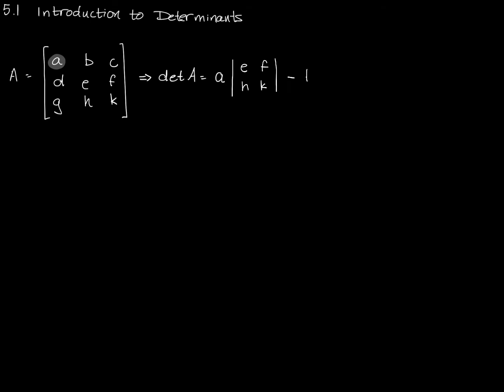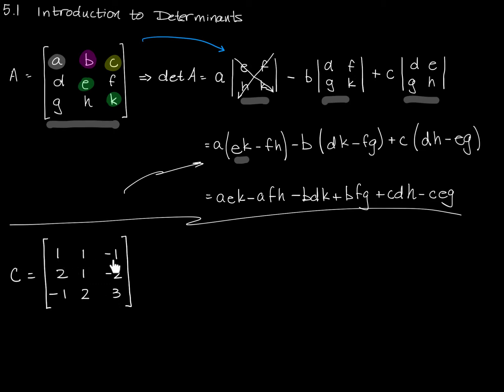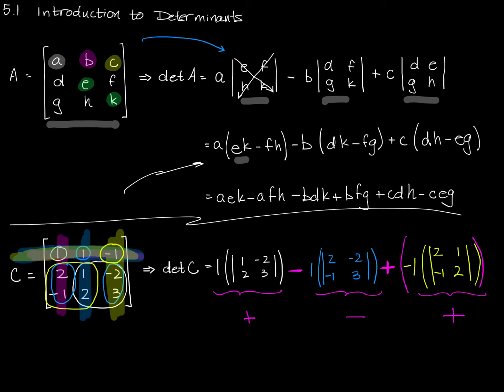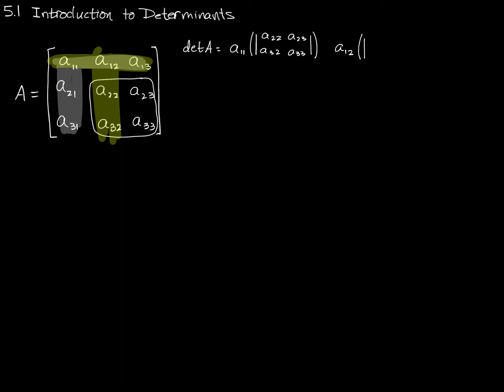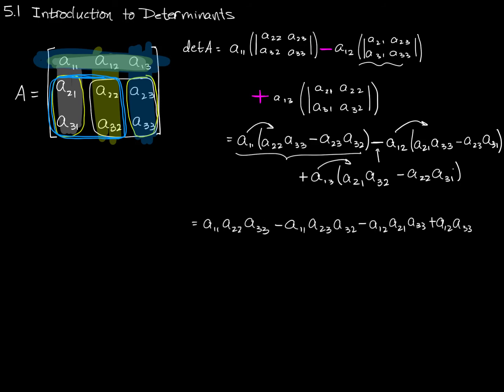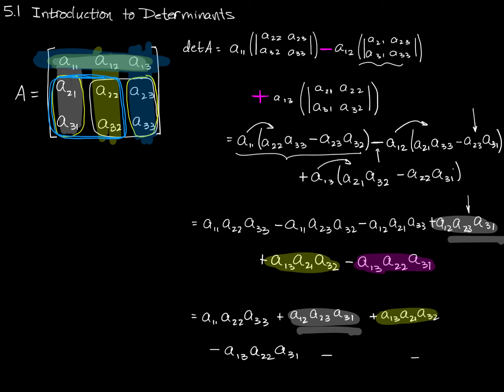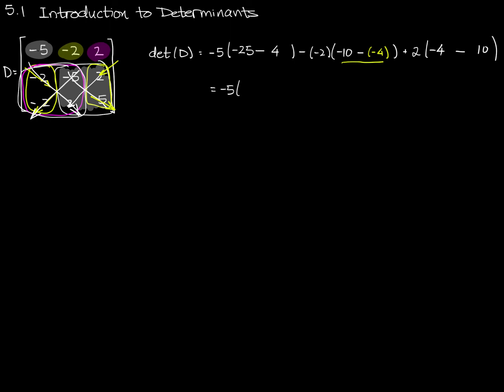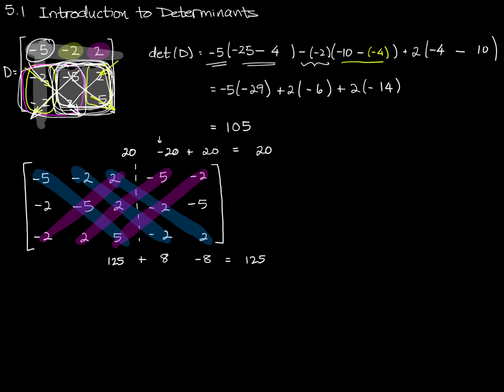The Determinant of a 3x3 Matrix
In this video we'll extend what we know about finding the determinant of a 2x2 matrix to finding the determinant of a 3x3 matrix, and we'll discuss two different ways to perform the computation.